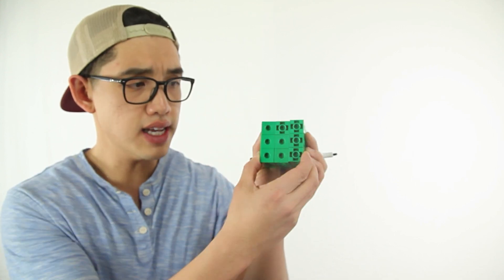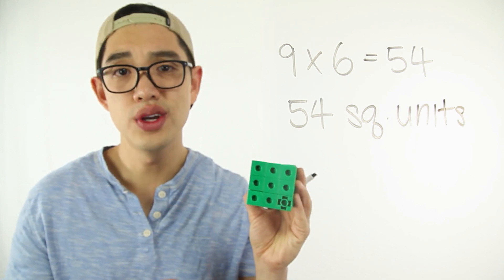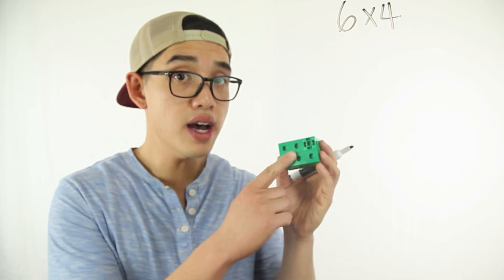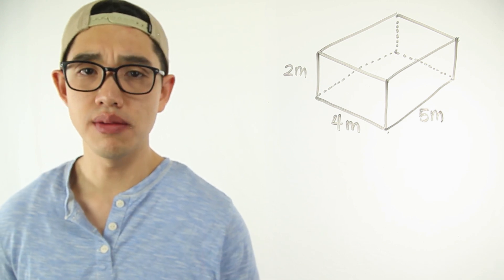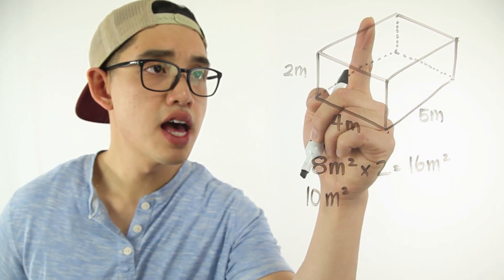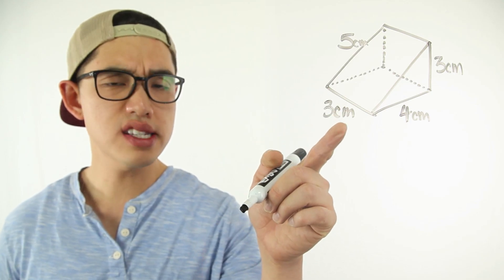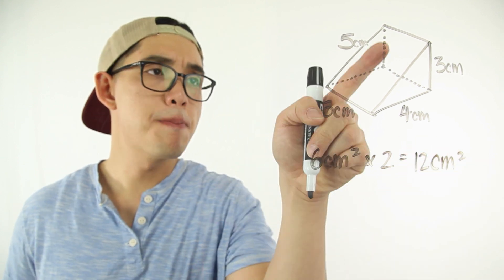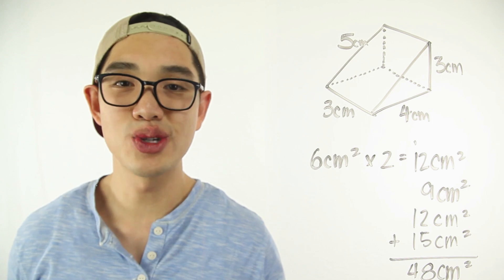Surface Area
What does surface area mean? How do you calculate it? Mr. Chen shows you how!

Look for special South Pointe guest appearances in this video! Thanks to all the staff members and teachers who helped me out!